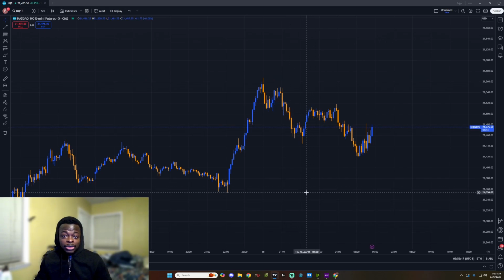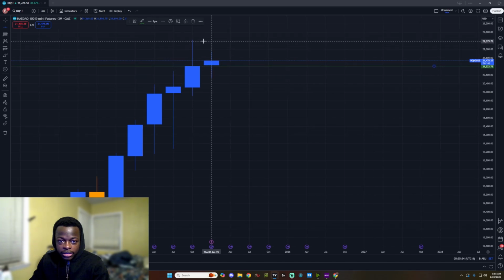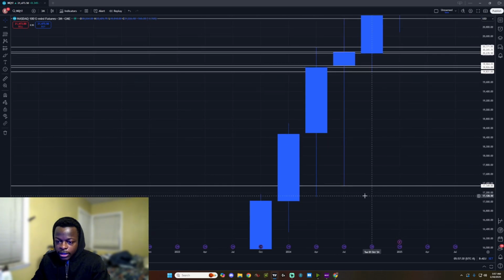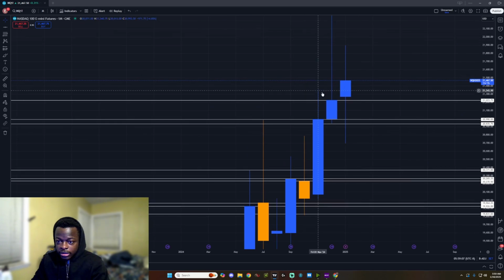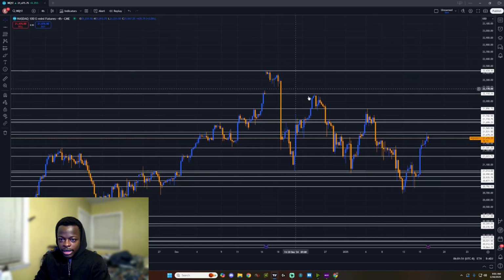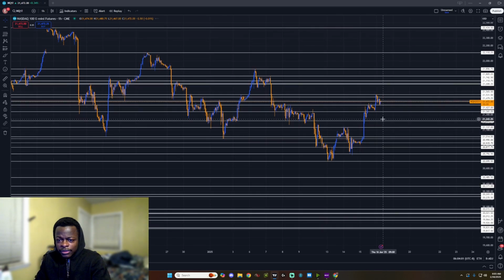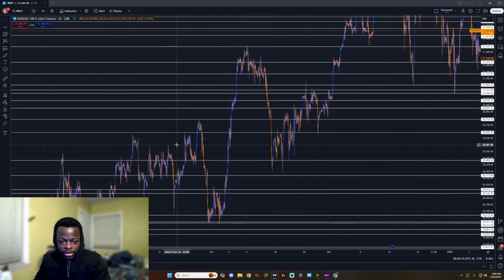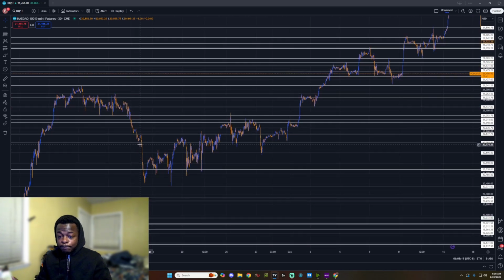Are You Drawing Support and Resistance Levels Wrong?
Discover the right way to draw support and resistance levels and take your trading to the next level. Are you making these common mistakes when identifying key levels?

Learn how to accurately mark support and resistance levels on your trading charts.
Unlock the secrets used by pro traders for technical analysis.
Whether you're into forex, futures, stocks, or crypto, this guide is your ultimate resource for mastering key trading levels.

🎓 Join My Free Skool Community! Connect with like-minded traders, access exclusive resources, and discuss strategies with peers.

🚀 Upgrade to the Paid Skool Membership for in-depth trading masterclasses, live Q&A sessions, and advanced strategies. Take your trading to the next level!